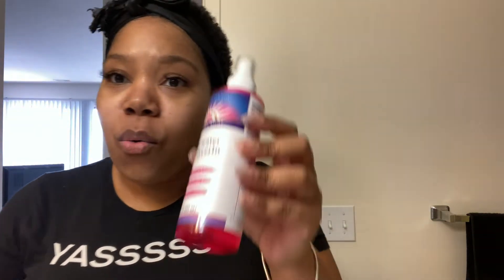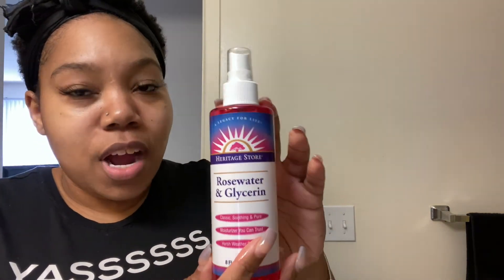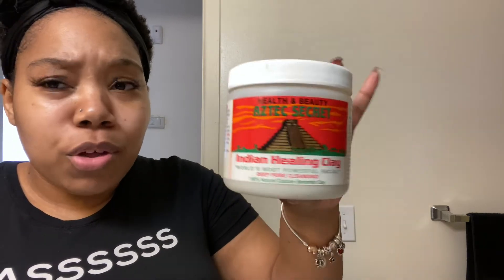SKINCARE ROUTINE (LESS THAN 5 PRODUCTS USED)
Let's get into this skin hunny! I always get a lot of questions on how i maintain nice clear skin, WELL TODAY IS THE DAY! I try to use natural & organic products and KEEP IT SIMPLE! Hope you find this video helpful! :)

♡ PRODUCTS USED ♡

Castile Bar Soap

Coffee Face Mask ** THIS ISN'T THE EXACT ONE BUT THIS IS THE BRAND**

Rose Oil || ** CANT FIND THE LINK, BUT I PURCHASED FROM MEIJER**

Rosewater & Glycerin toner

Elderberry Vitamins

Women's One A Day Vitamins

Aztec Clay Mask

::::::::: ABOUT ME :::::::::

Hey Gurl! My name is Charnise I am 26 years old, Jesus is my first bestfriend and I love to create! I'm a heavy hookah & wine connoisseur, judge ya mama! (LOL). I keep my circle small and spending time with family is what i enjoy most in life. On my channel i'll be uploading lifestyle, VLOGS & wine downs, YES-- WINE DOWNS!! So go ahead girl, grab a wine glass, put on something fancy or lounge wear and meet me wherever you are in the world. The goal is to keep it real with ya'll and talk about the things no one else is willing to do or too scared! As always, love you bunches & can't wait to watch US grow! 💛

✝️Scripture of the Week✝️:

Rom 8:18 -- " I consider that our current sufferings are not worth comparing with the glory that will be revealed in us." (NIV)

💓SUBBIE GOAL: 100

:::::::::♡ FAQ ♡:::::::::
Name: Charnise
Age: 27
Birthday: August 27
Zodiac Sign: Virgo
Camera: iPhone 11
Editing Software: imovie
Nationality: African American
Ethnicity: High in melanin 💛